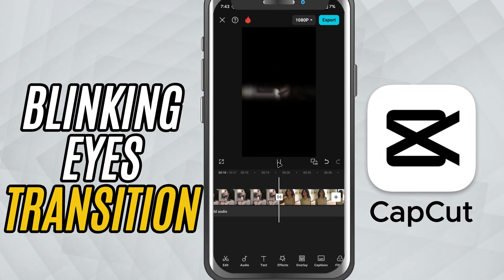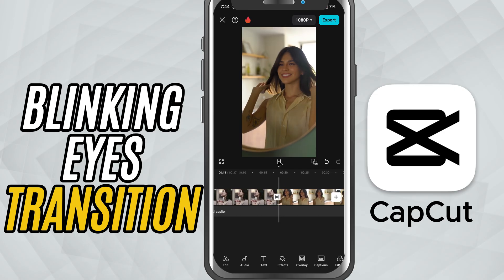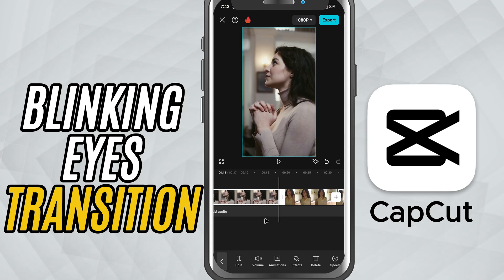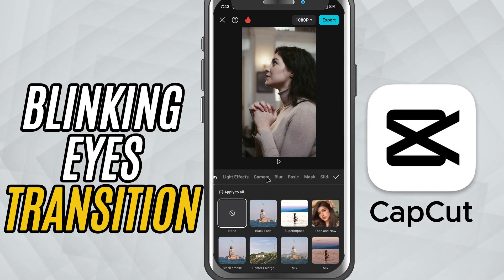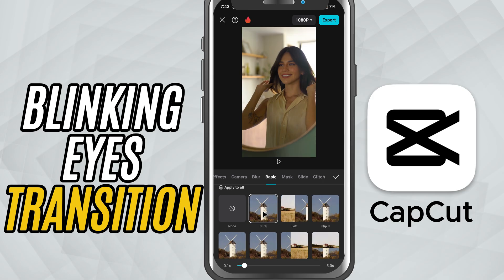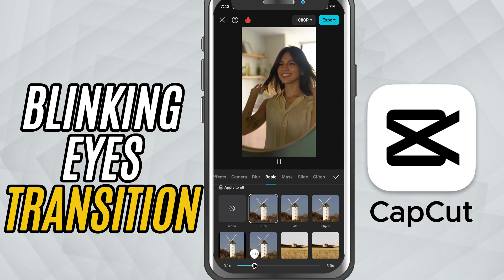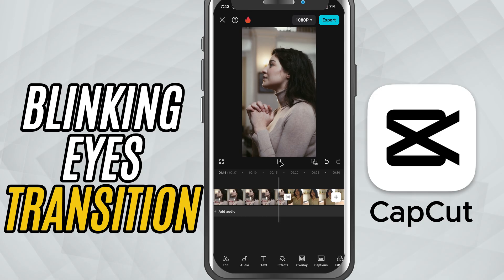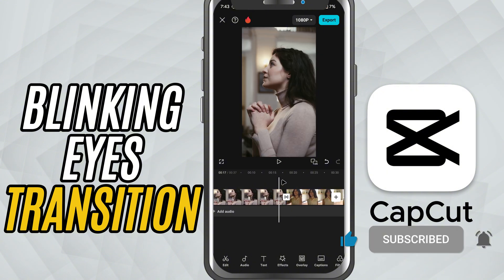How to Add Eyes Blink Transition in CapCut Mobile - Lesson 72 CapCut Mobile Tutorial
Want to create a smooth and creative eye blink-style transition between two clips in CapCut Mobile? In this tutorial, you’ll learn how to apply the Blink transition from the Basic section to create that quick blink effect that adds flair to your edits. You’ll also learn how to adjust the transition’s duration to match your desired pacing.

Steps to Apply the Effect:

Open CapCut Mobile and import two video clips into the timeline, placing them side by side.

Tap on the white transition icon between the two clips.

In the transition panel, go to the Basic section.

Scroll through and select the Blink transition.

Use the Duration slider to control how fast or slow the blink transition occurs.

Tap the checkmark to apply.